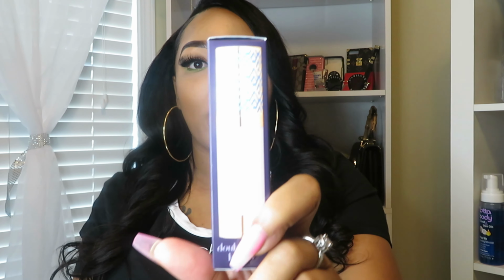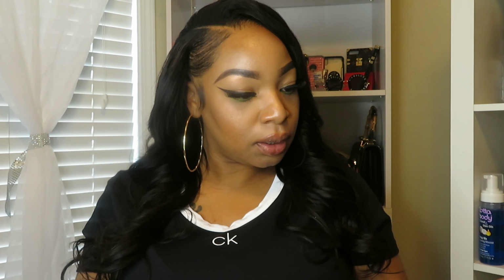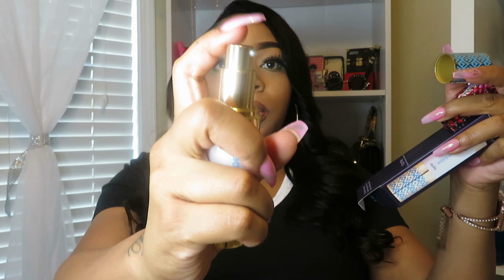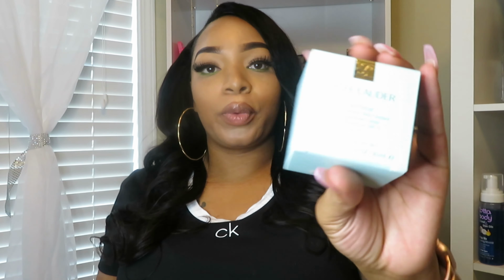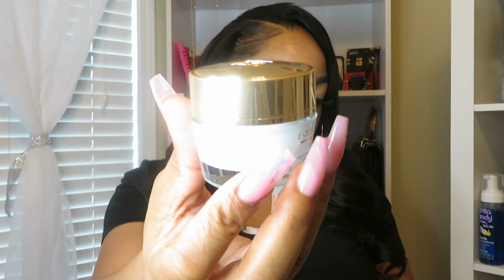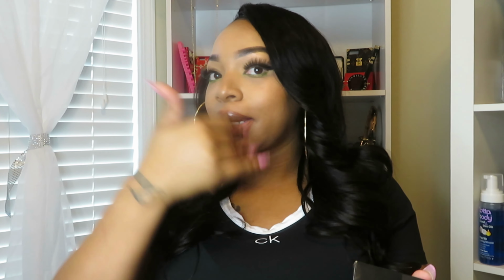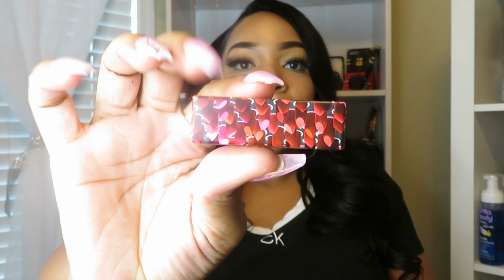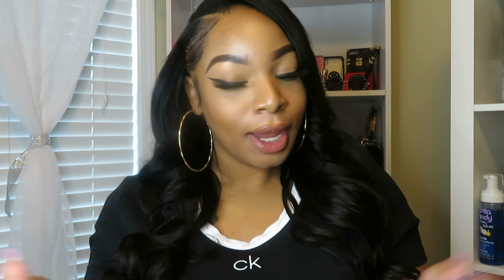Ulta Haul, I got some Goodies!!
Hey Loves Hope you enjoy this ulta haul!!

HAIR: UPSCALEDIVAS.BIGCARTEL.COM
WEARING OUR NEW TRANSPARENT LACE FRONT UNITS

Lashes: Prettynpinkstores.bigcartel.com